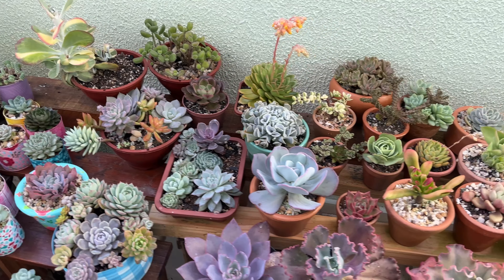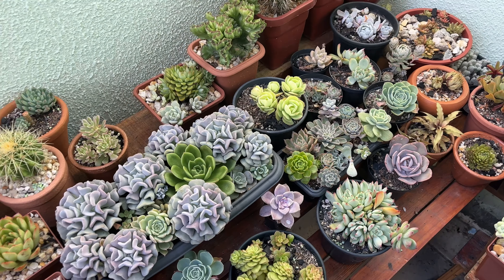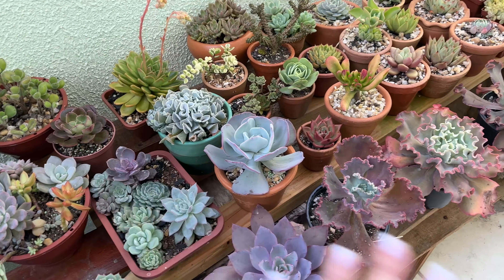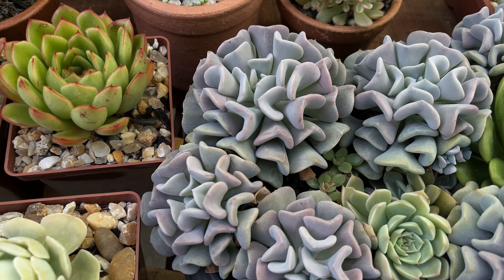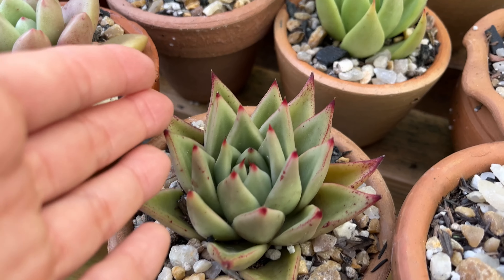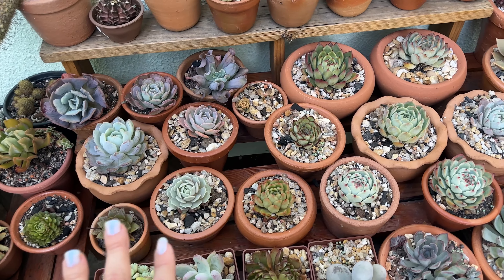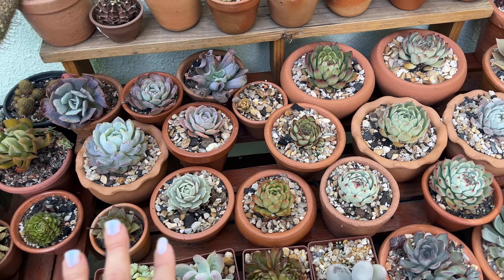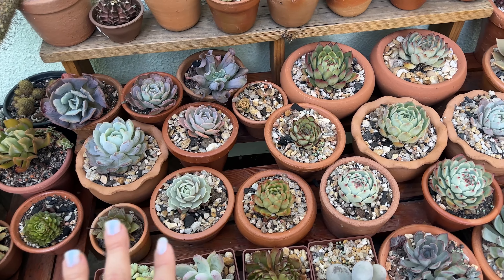Como estão as suculentas cortadas, cores do outono e muitas mudinhas 🥰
Nesse vídeo eu mostro pra vocês como estão algumas suculentas, principalmente as que eu cortei nos últimos vídeos, e algumas que estais super coloridas com esse friozinhos que vem fazendo 🥰

E por aí, esfriou?
Quer mais vídeos assim? me conta nos comentários qual suculenta você quer ver😉

Espero que tenham gostado do vídeo e até o próximo.💚